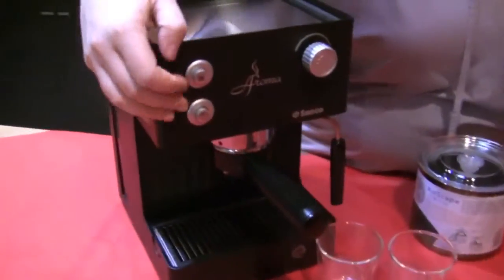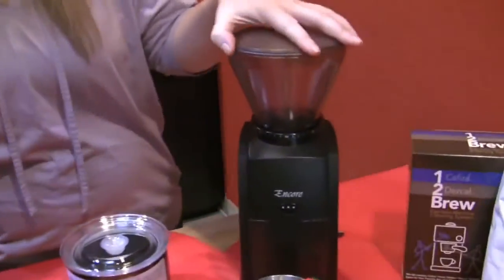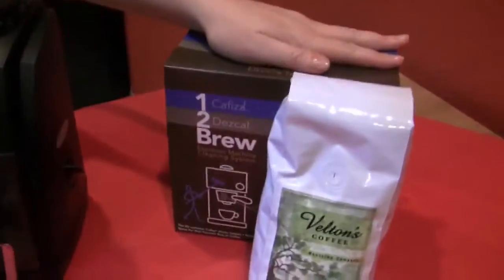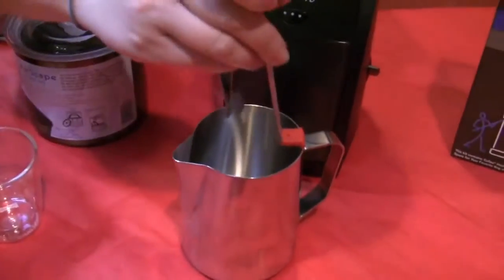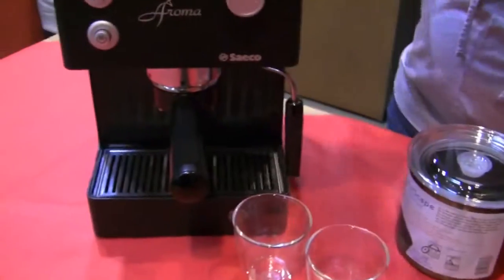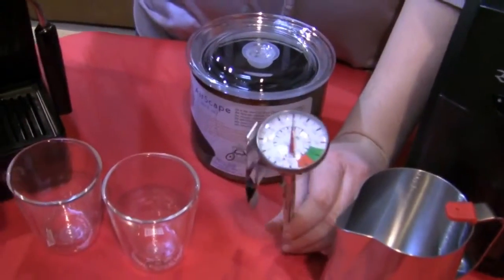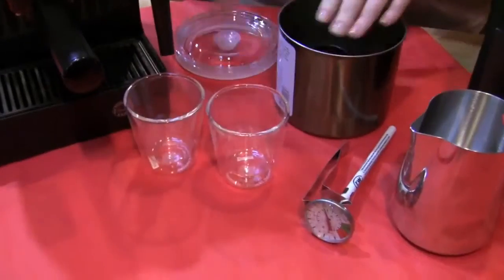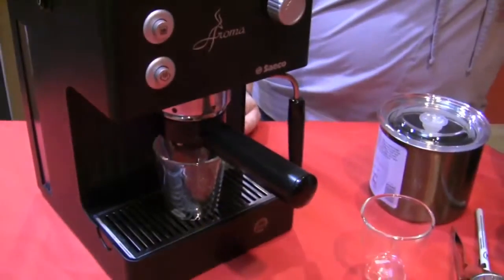SCG's 2012 Gift Guide: Entry Level Espresso Setup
Know someone just getting into making espresso at home? Bunny's suggestions for a great beginner setup will give you excellent gift ideas. Learn more about o